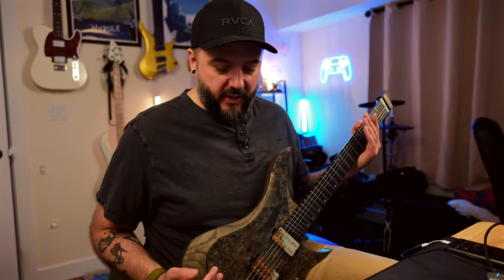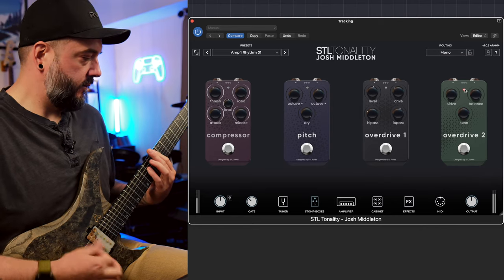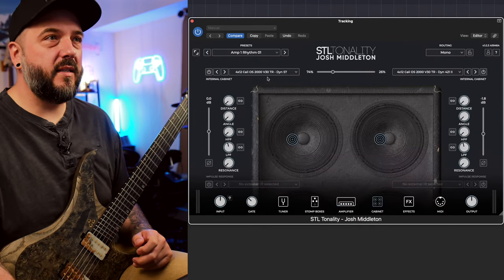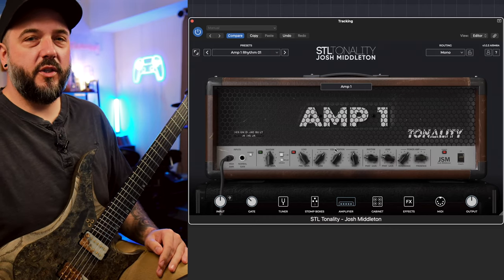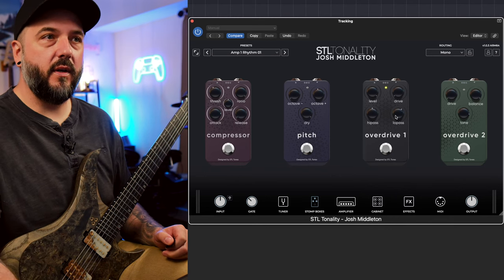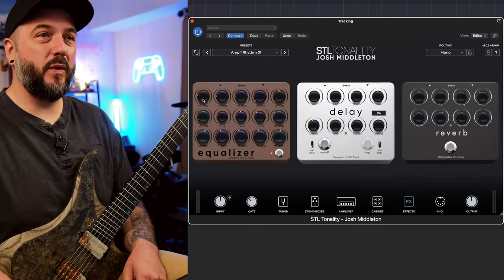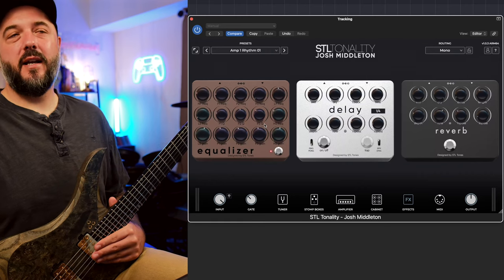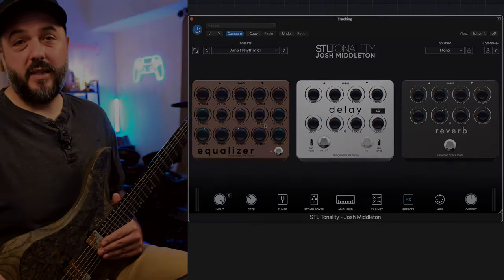Easiest Metal Guitar Tone Ever? Checking out STL Tones Tonality: Josh Middleton!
Today I am checking out the @STLTones Tonality - Josh Middleton guitar amp plugin! Josh Middleton is known far and wide as a guru of metal guitar tones, so it's no surprise his signature plugin would be one of the easiest ever to create MONSTER metal tones with.

Feel free to check out for some cool freebies and to get in touch with me!

Gear used for this video:
My @gocguitars Illumina + 6 string headless guitar
@Audientworld ID14 MkII audio interface